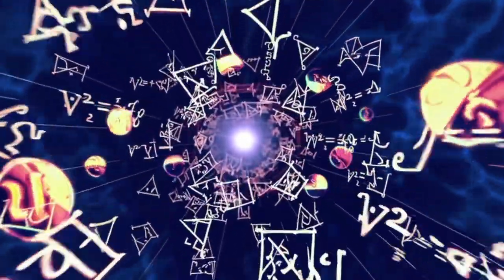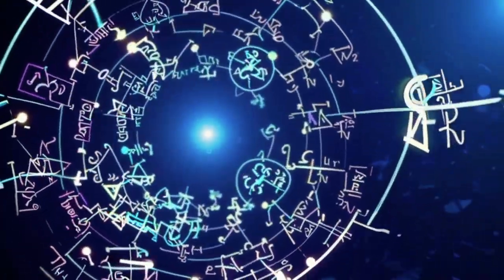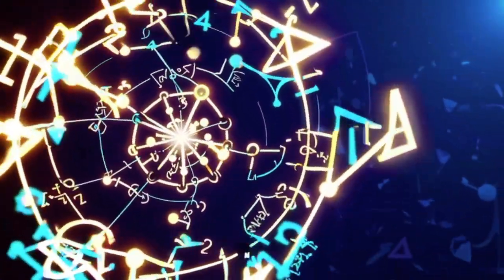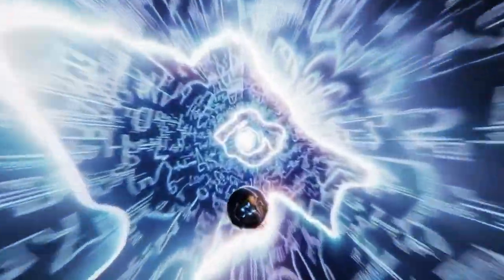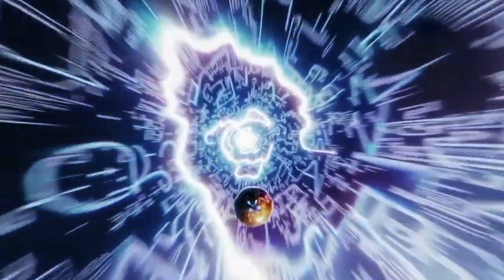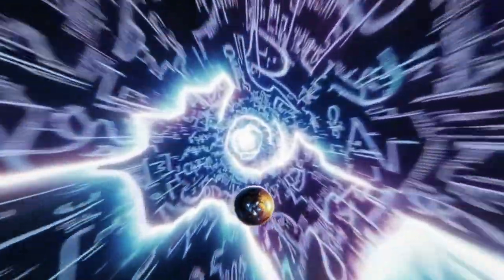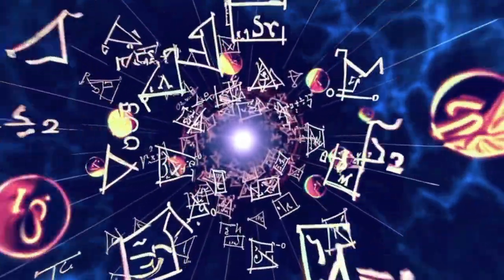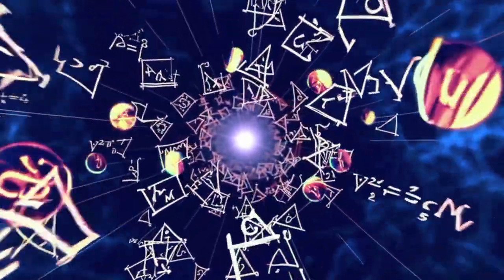the Collatz conjecture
Delve into one of the most captivating unsolved problems in mathematics—the Collatz conjecture. This simple yet elusive puzzle states that by applying a straightforward iterative rule to any positive integer, you will eventually reach.

Uncover the history behind the conjecture, the computational evidence that’s been gathered, and the partial results guiding mathematicians worldwide. Learn how the Collatz problem touches on ergodic theory, complexity theory, and even includes fascinating philosophical and cultural implications. Finally, explore the latest heuristic arguments, probabilistic models, and potential future research directions as we continue the quest to crack this timeless conundrum.